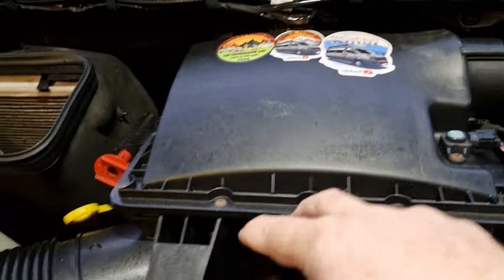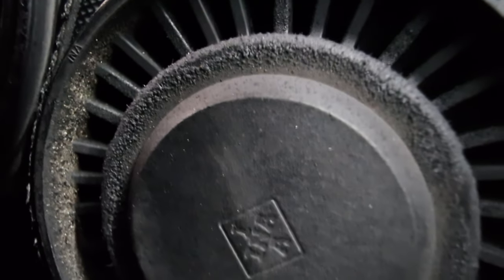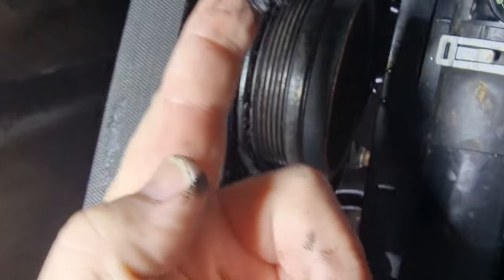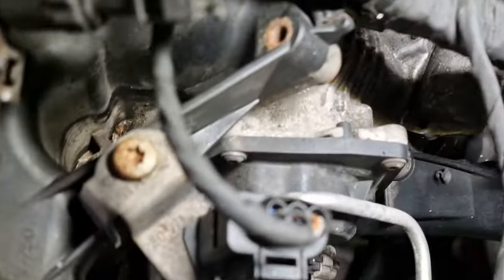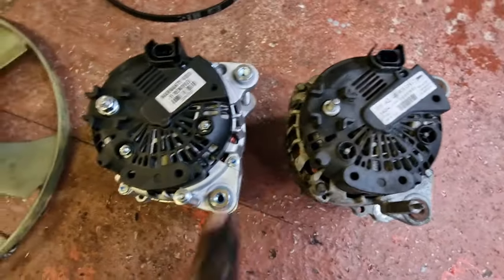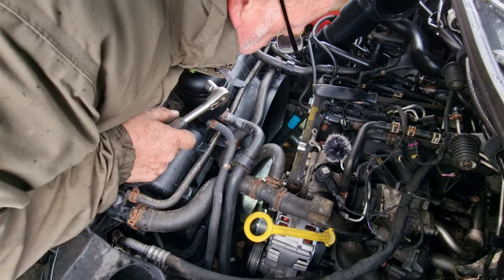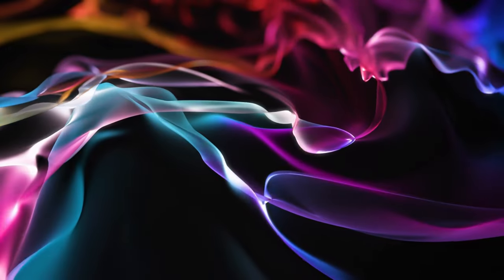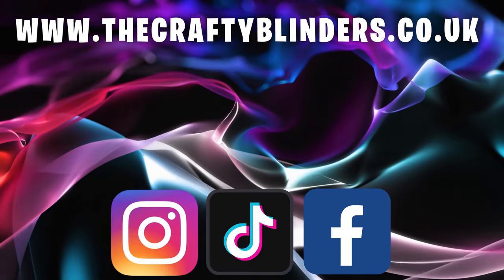vw crafter faulty aux belt tensioner replaced & alternator upgraded to 180amp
last week while out and about i notice a really bad smell and noise coming from the van, after some investigation I found the cause, a damaged auxiliary belt and a faulty belt tensioner, but did a broken alternator do all this damage?

Upgraded 180 amp alternator:

If you are enjoying the music in our videos, click on the link for loads more great music at Epidemic sounds